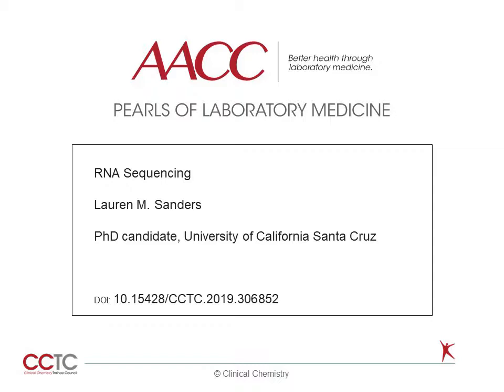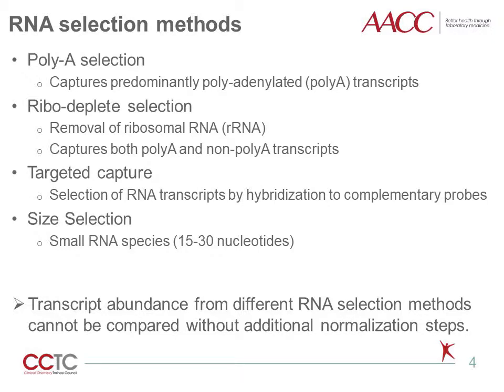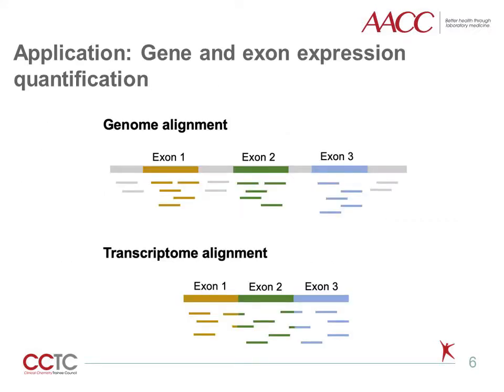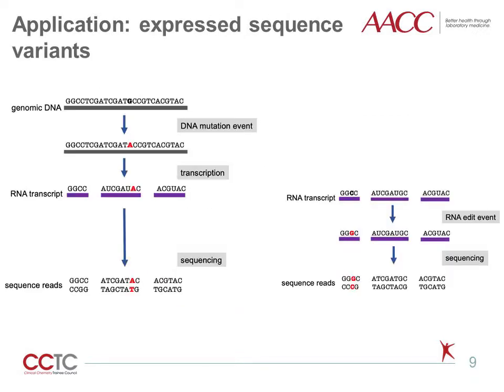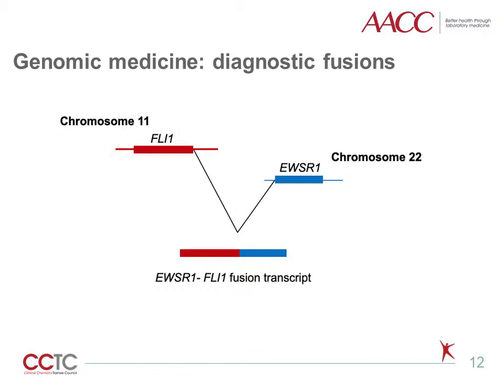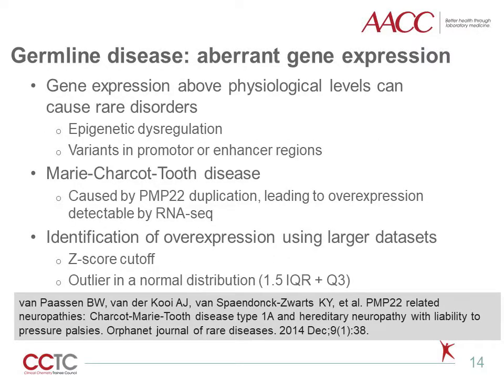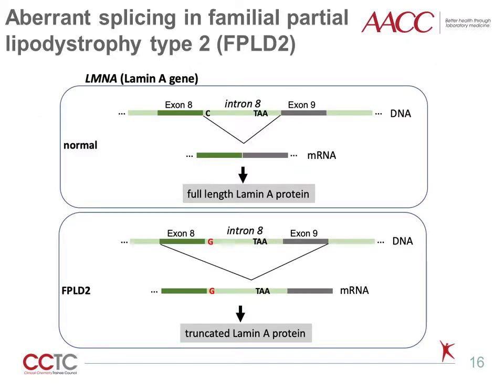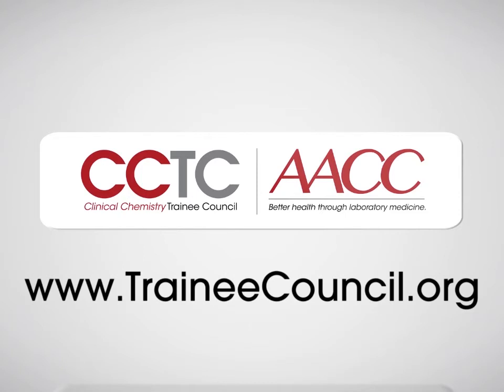RNA Sequencing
Thank you to today’s Pearl of Laboratory Medicine presenter:
Lauren Sanders